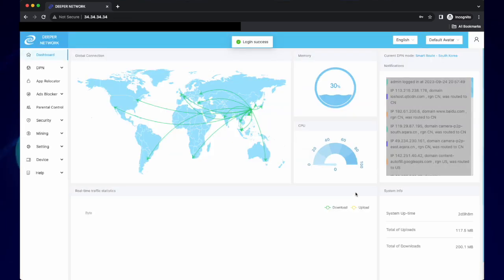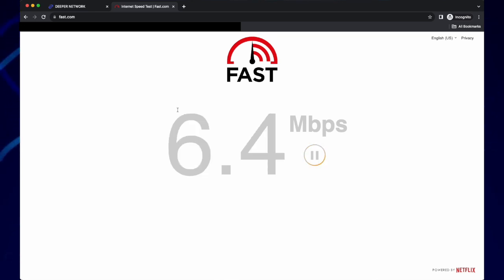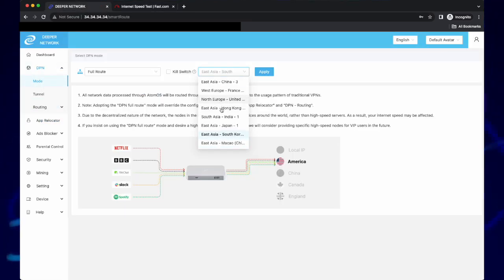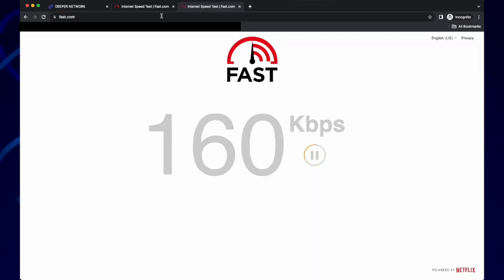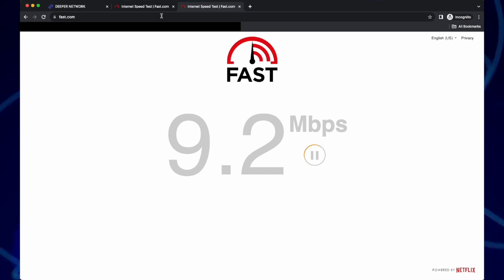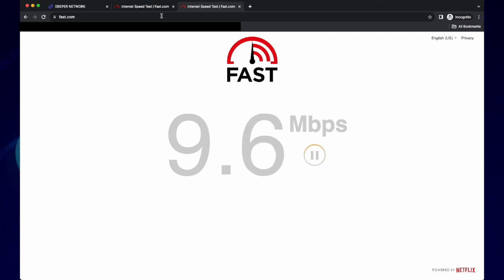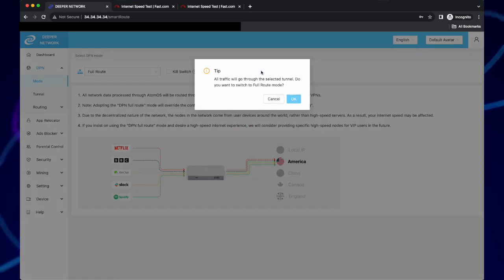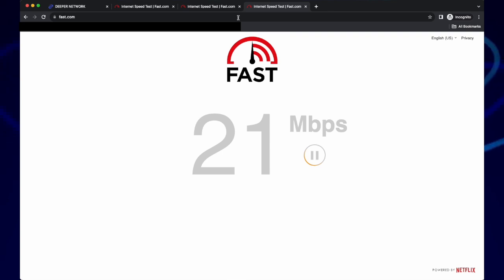Speed Testing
Welcome Deepernauts!

In this video we will show you how to speed test tunnels for the best possible experience using the Deeper Network!

GitHub.com/skaterjuice/deeperblacklist